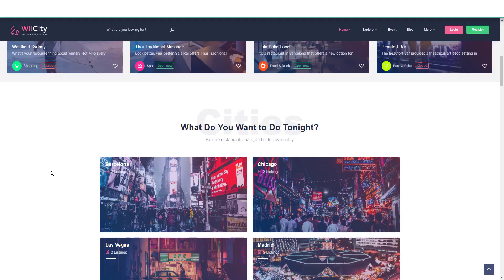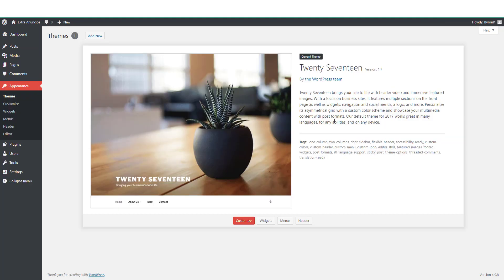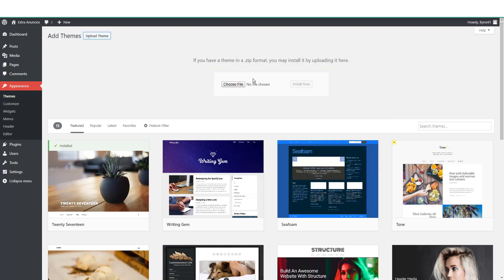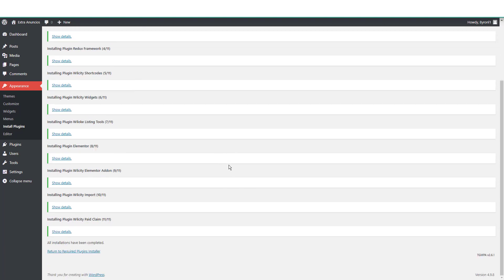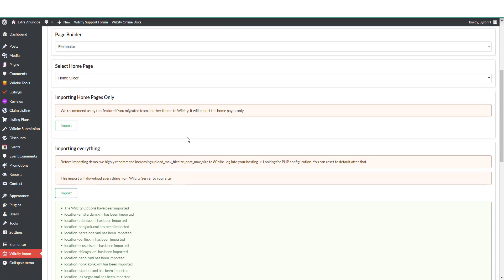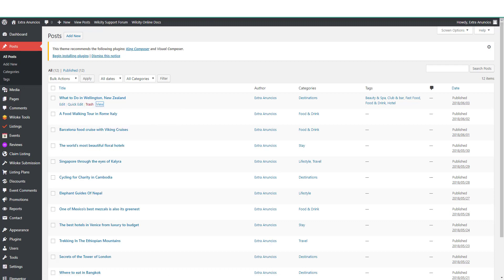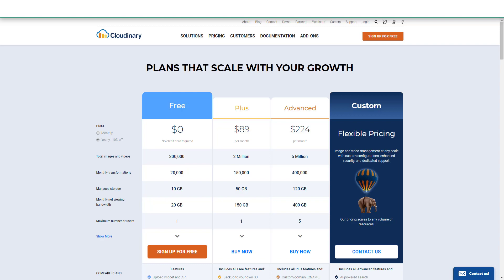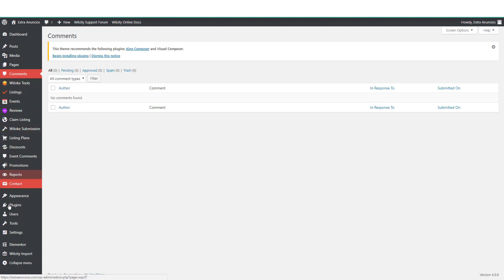WILCITY The 💪Best WORDPRESS DIRECTORY😃 THEME 2018 PART 2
Here we go again with this lovely tutorial about the best directory theme for WordPress. Part 2 Let's import the demo and let's talk about Mages storage.